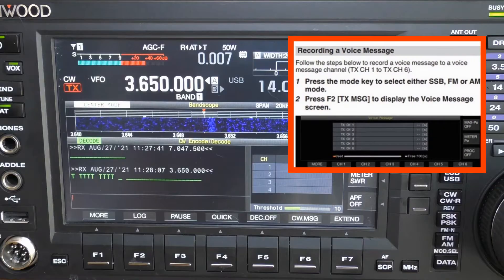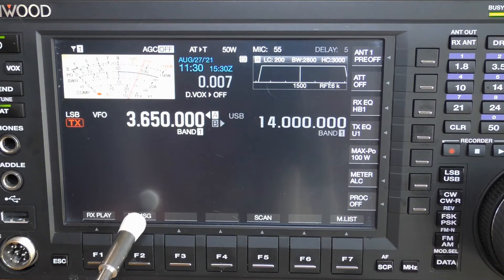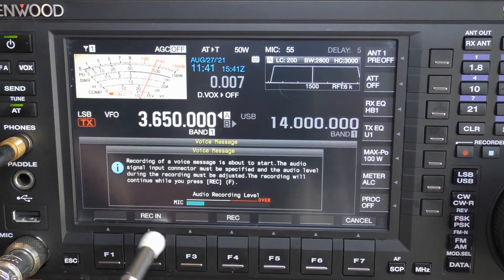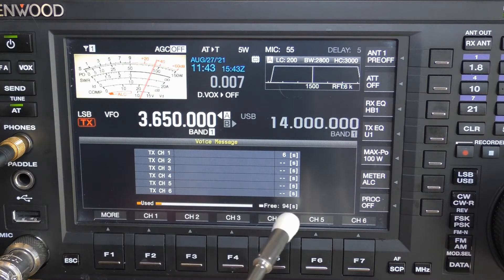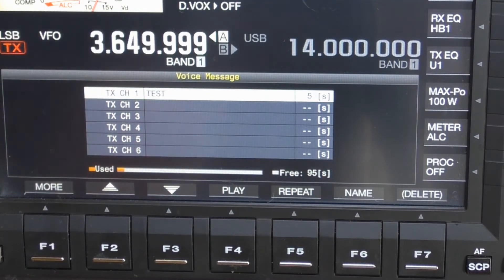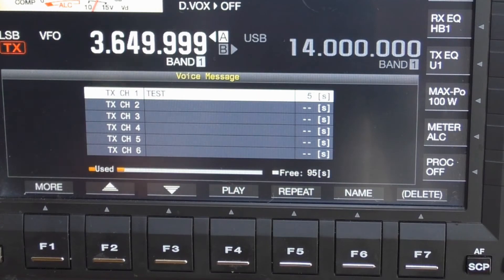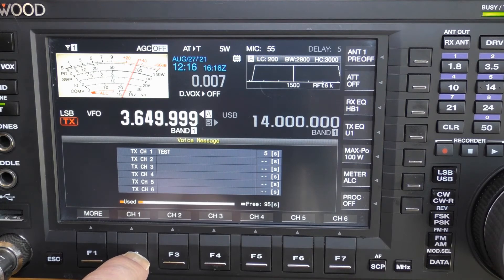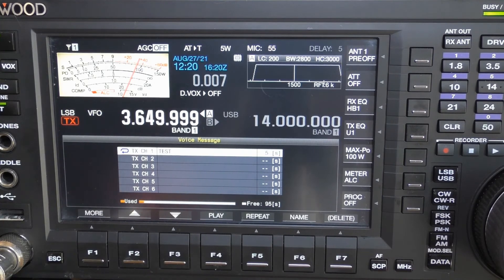Ham Radio - How to Record Voice Messages on the TS-890S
I couldn't find out how to do this on Google or YouTube - by a happy accident, I figured out how to Record Voice Messages on the Kenwood TS-890S.

This video gives step-by-step directions with video demonstration to use your TS-890S as a digital voice recorder for Ham Radio communication, Contesting, and Ragchewing.